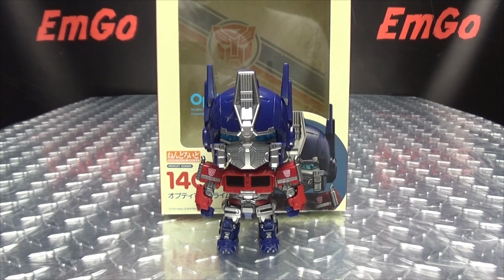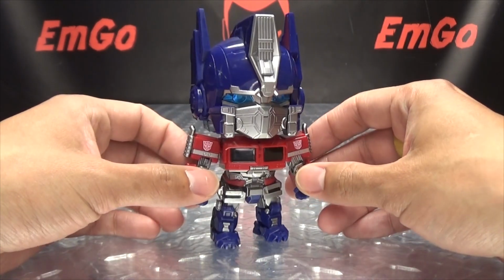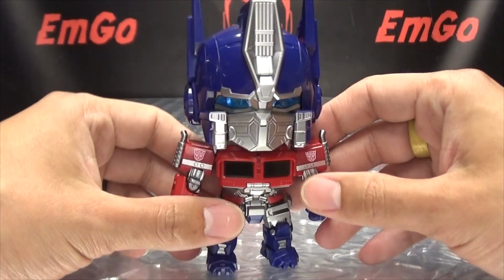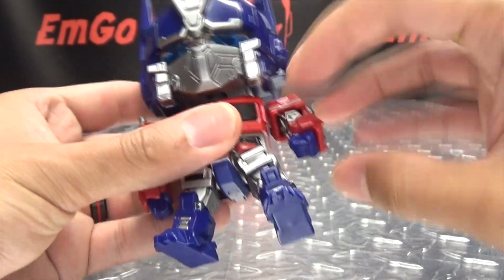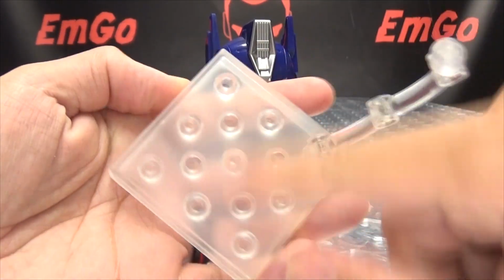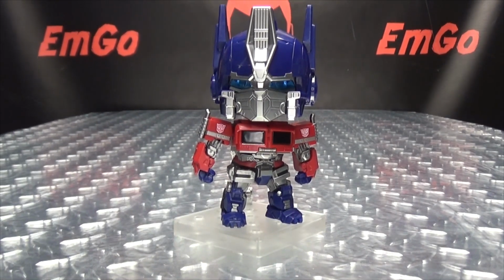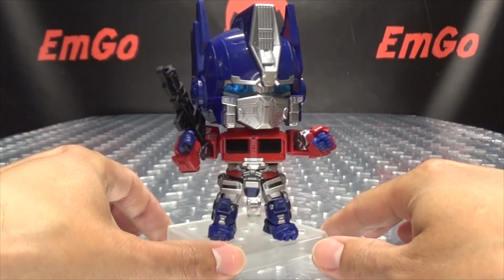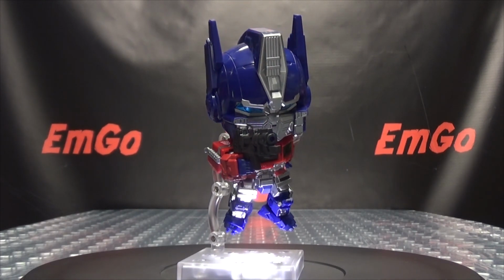Nendoroid OPTIMUS PRIME: EmGo's Transformers Reviews N' Stuff